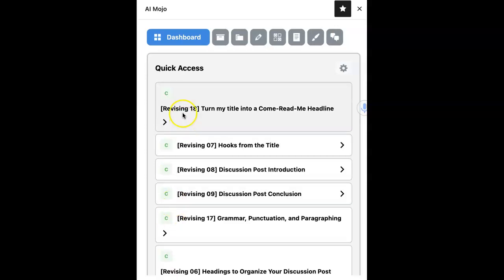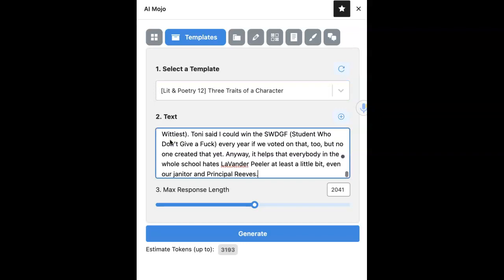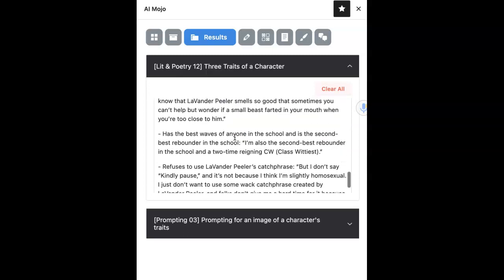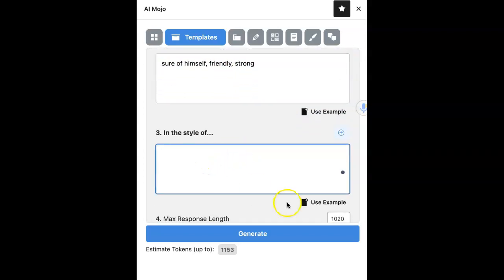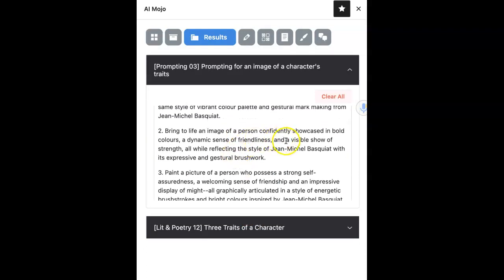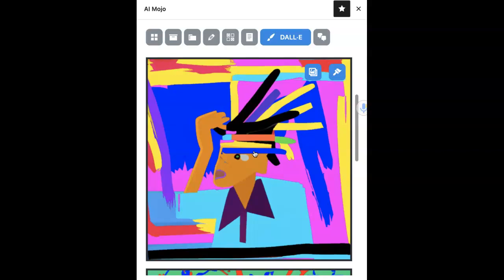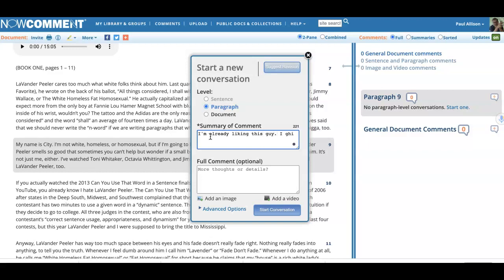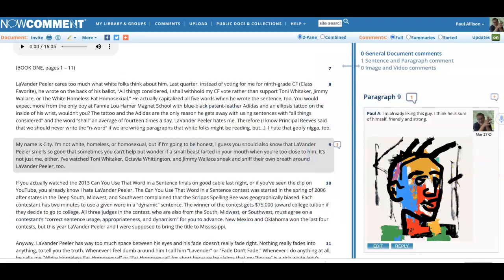Using AI Mojo temlplates to get an image for comments in NowComment